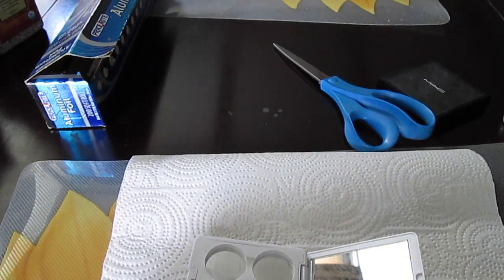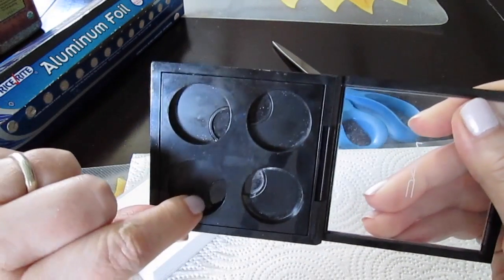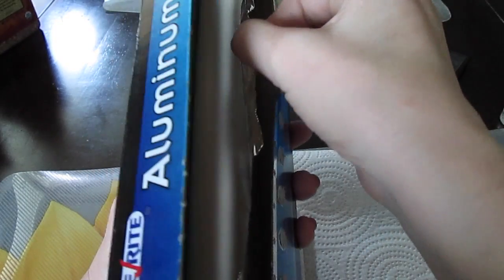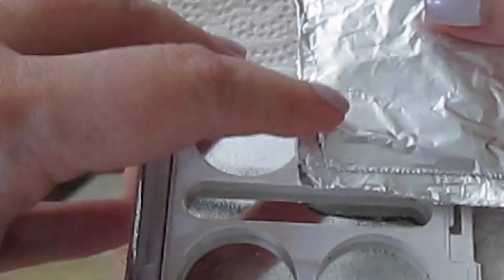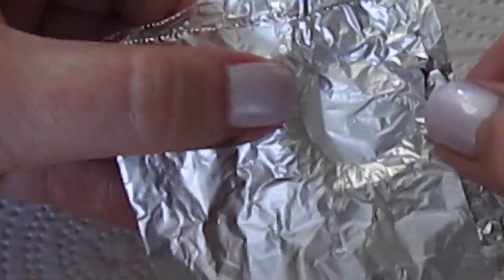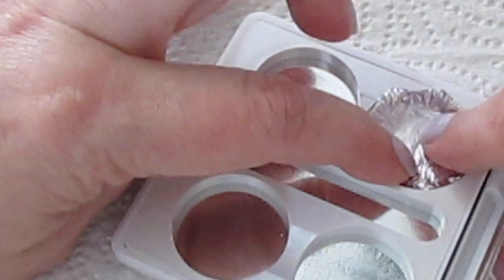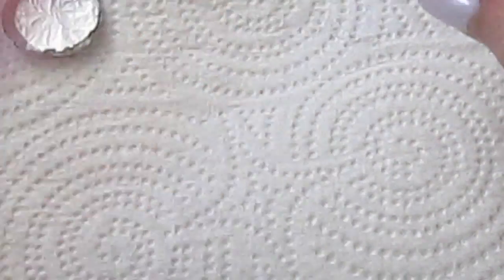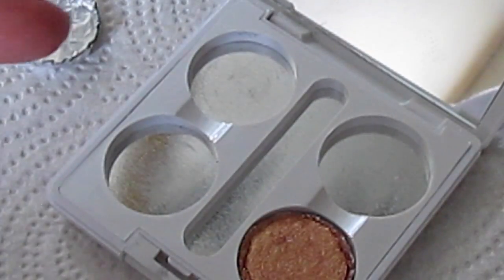HOW TO MAKE YOUR OWN EYESHADOW PANS FOR PRESSING PIGMENTS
These pans are not very sturdy because after all they are just multiple layers of aluminum foil. If you are just going to press the eyeshadow and then leave it in the palette that it's in this should work out okay but if you are going to need to move it to another palette or move it within the palette itself you would be better off with real pans or those bottle caps that I showed you in a previous video because if you move it around in the foil the eyeshadow will start to fall apart. The choice is up to you.